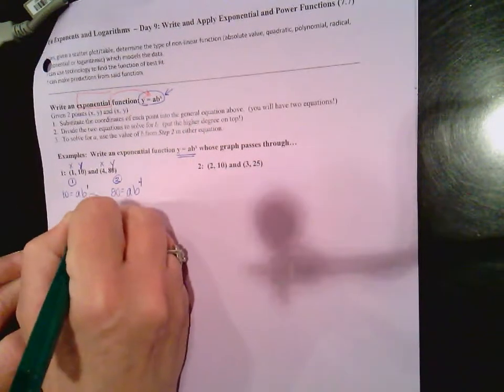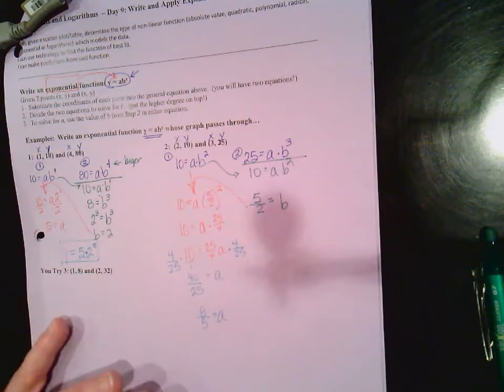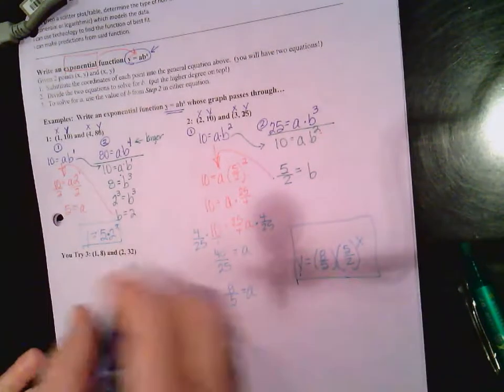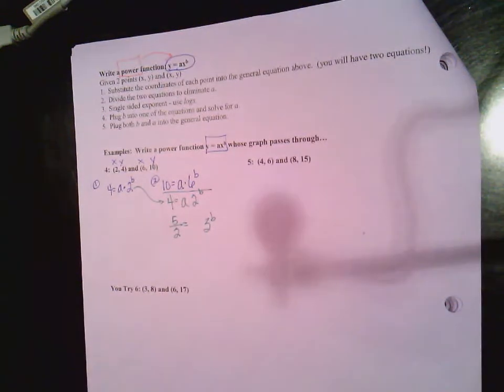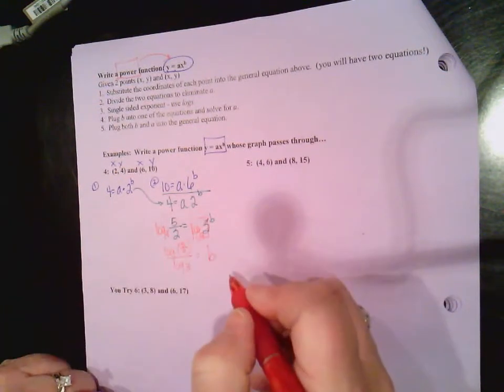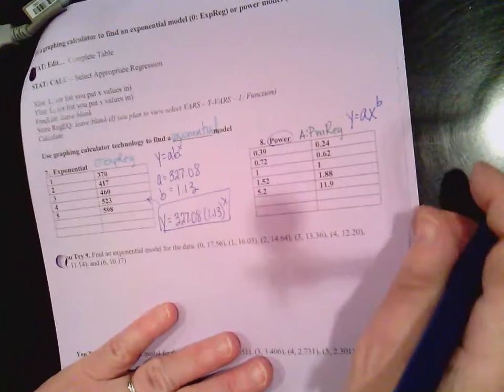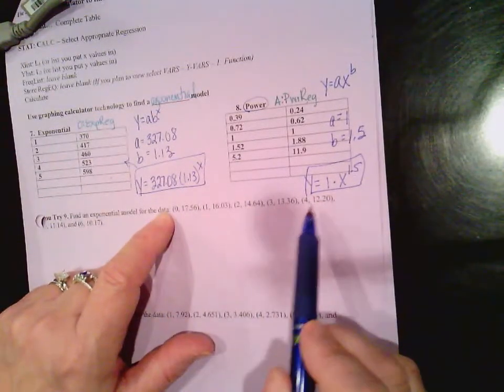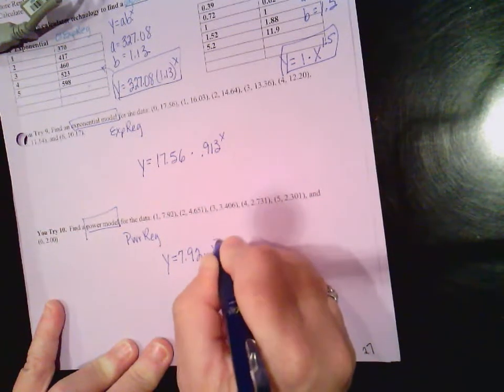Alg 2 U7 Day 9 Writing Exponential and Power Functions